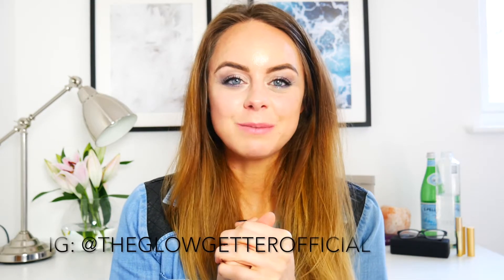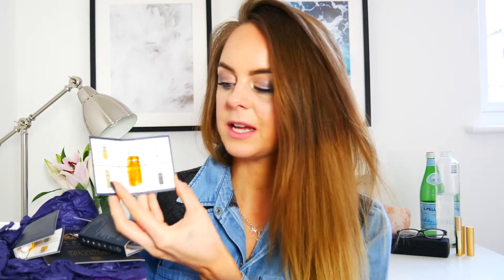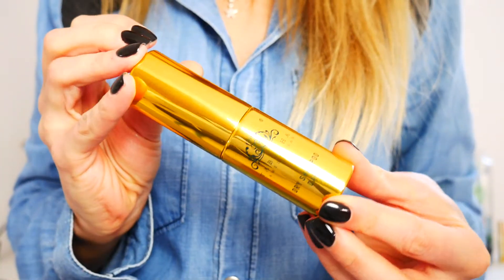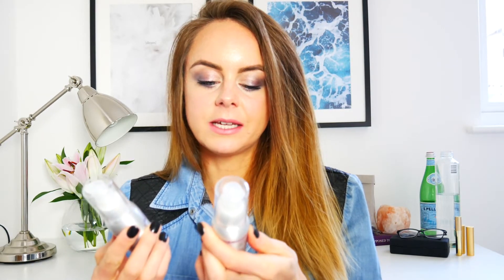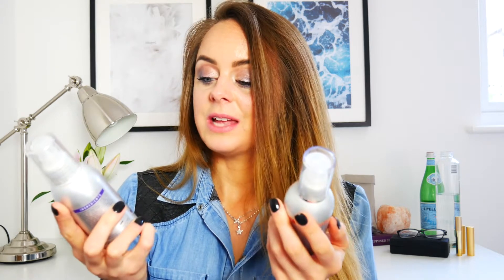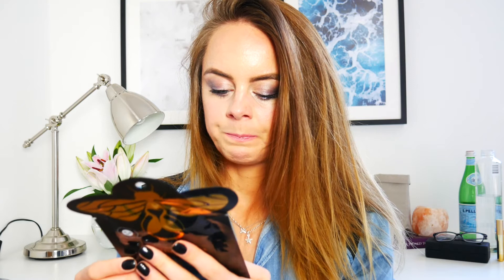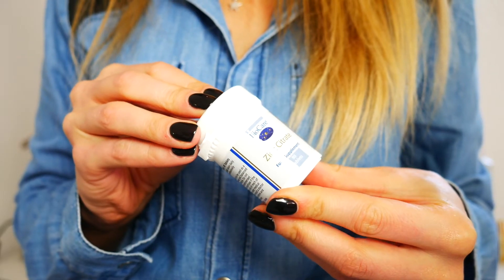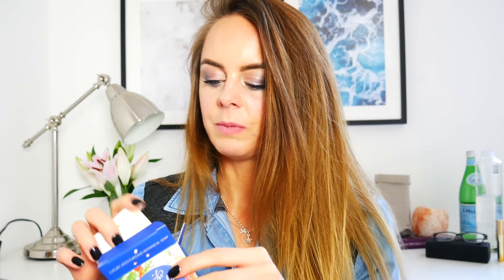Natural / Organic Beauty PR Haul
Natural Organic Beauty PR Haul - I am LOVING some of the natural and organic beauty products on the market at the moment! Here are just a small selection of a few I've been sent so you can see if you like any of them! I can't wait to try them and let you know what I think!

Download this printable for FREE - Top 20 Natural & Organic Makeup Products you NEED in Your Life

Tabitha James Kraan Scented Hair Oil